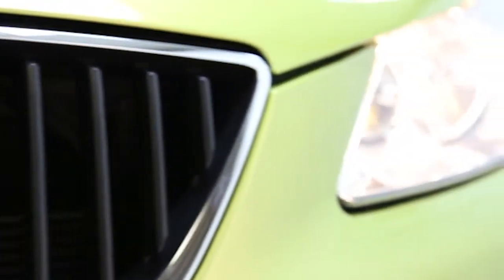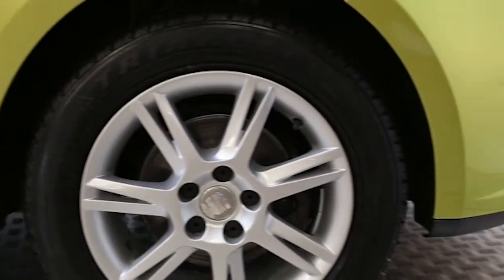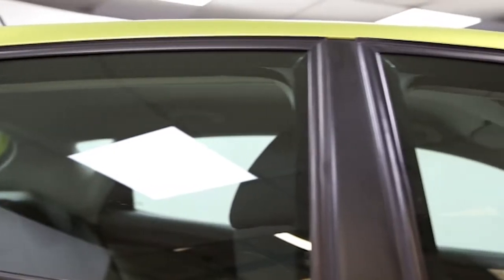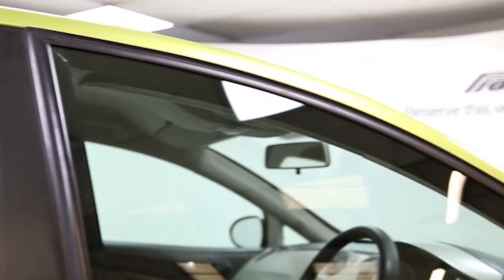DE08CMZ SEAT Ibiza